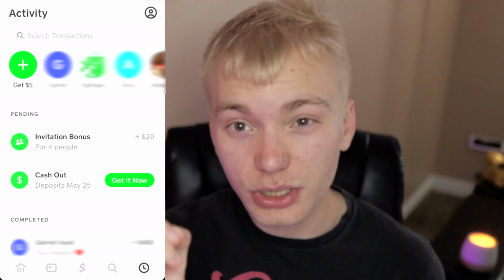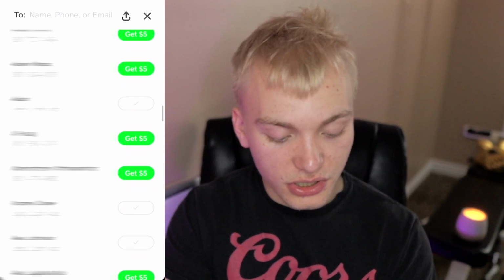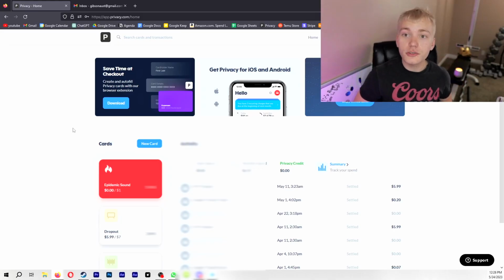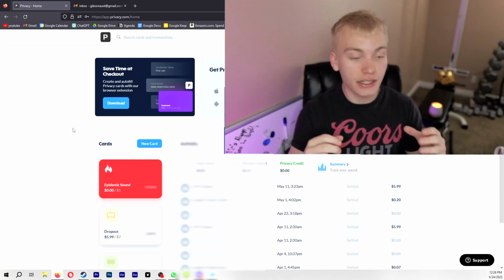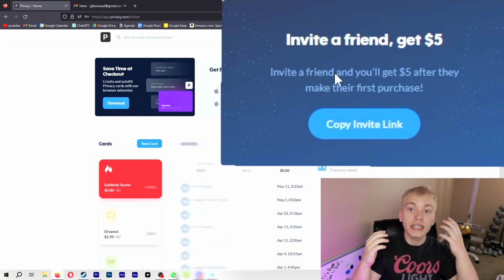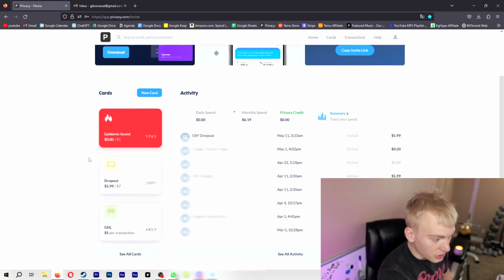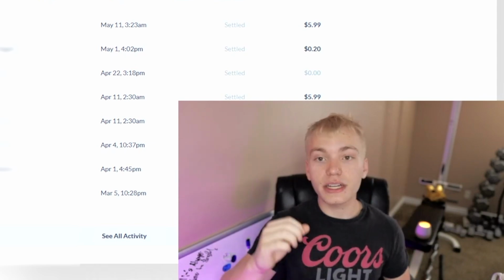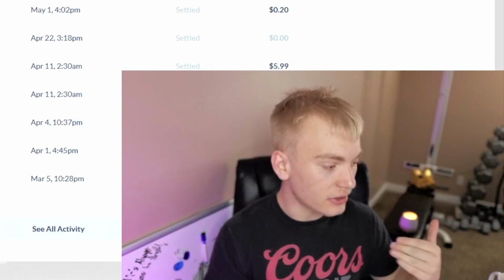*NEW* CashApp FREE MONEY Method 2023!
- How I Make $20K+ Per Month Affiliate Marketing -

- Learn How To Get Unlimited Temu Referrals -

Today I'm gonna be giving you the best (and easiest) 3 ways of making easy and quick money from Cash App! All of these methods are legit and are completely legal and free, so make sure to go ahead and watch till the end of the video so you know how to make quick money from Cash App!